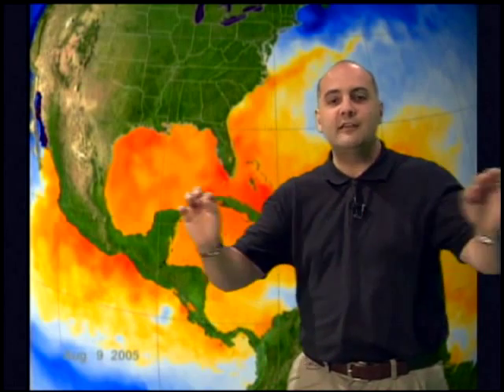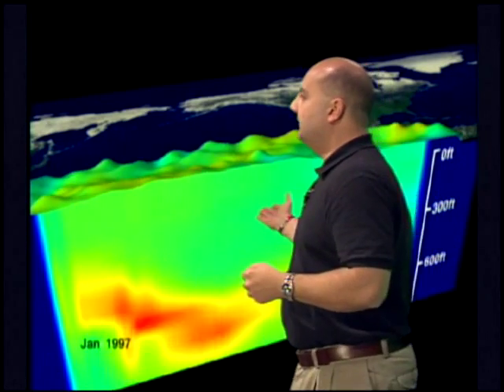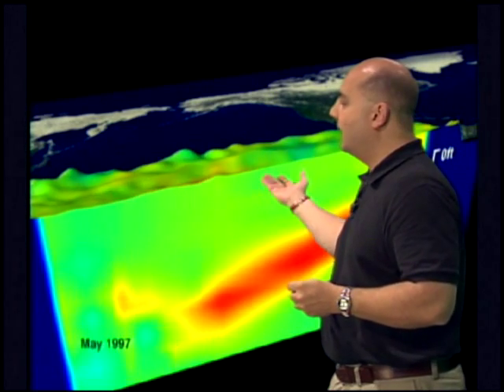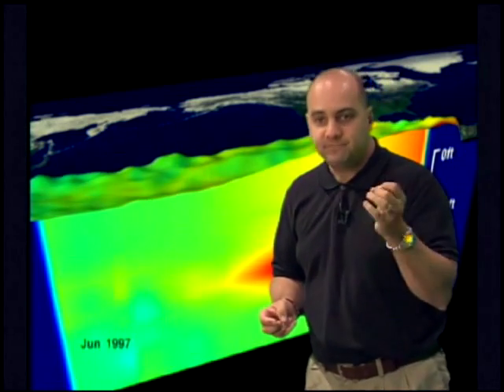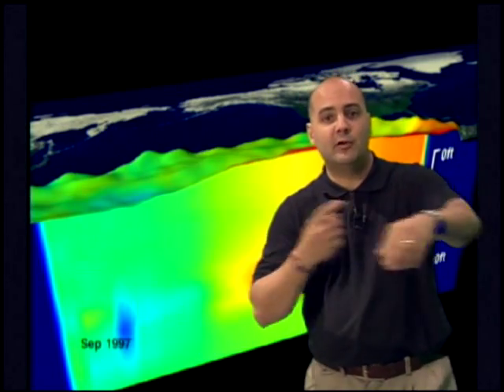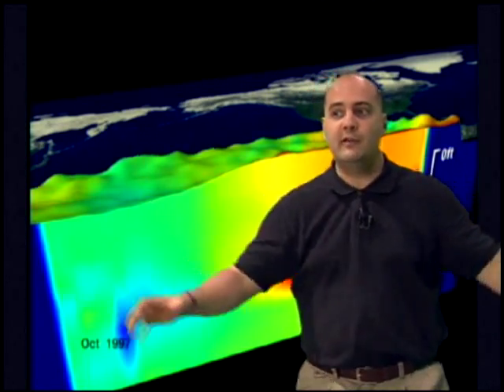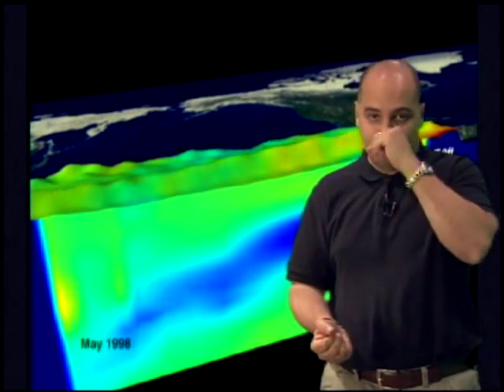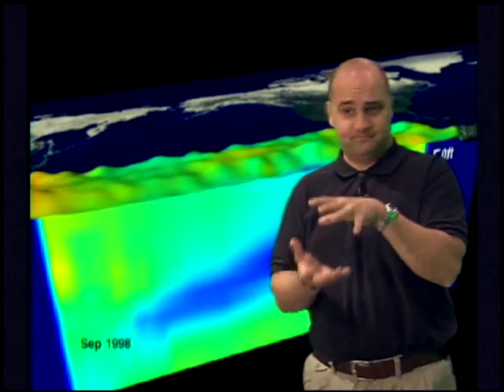18: Thermoclines, Reservoirs of Heat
Hurricane forecasters must consider not just the temperature of the
ocean's skin (the sea surface temperature), but also the depth of warm
water -- called the thermocline. Water vapor evaporated from oceans is
a hurricane's primary fuel. If the ocean temperature is a measure of
the fuel's octane rating, the depth of the thermocline is the measure
of the size of the fuel tank.